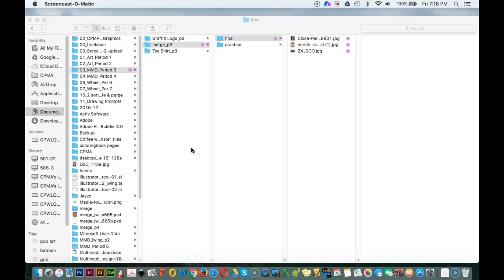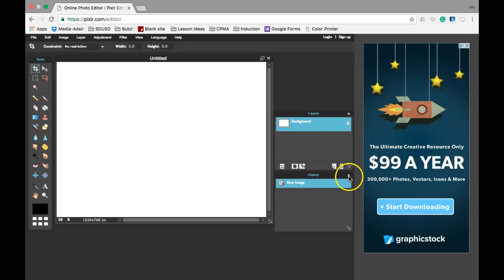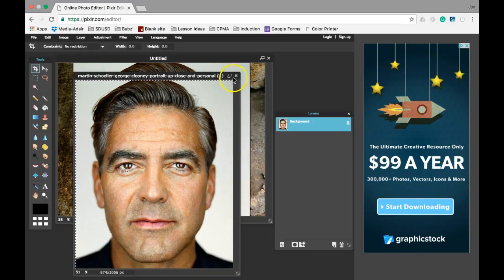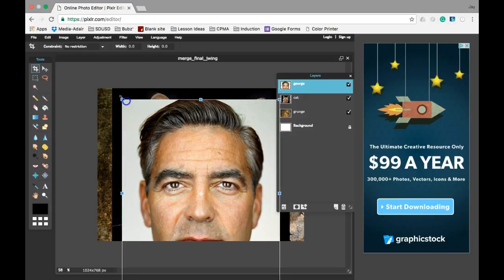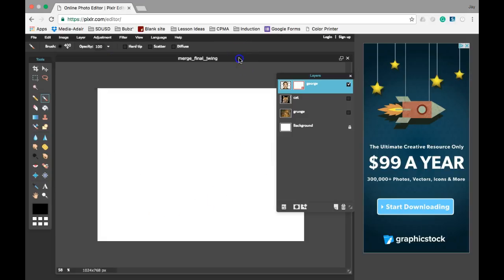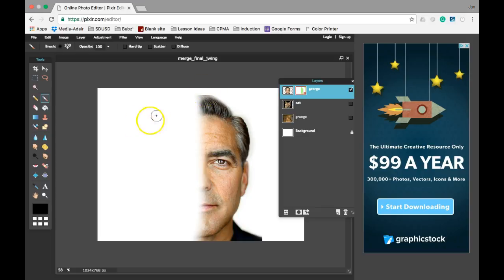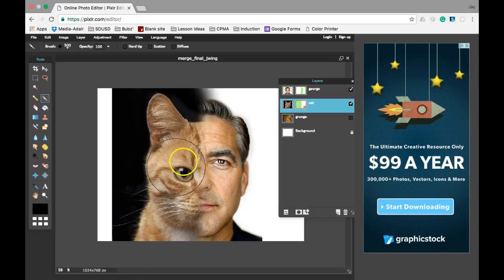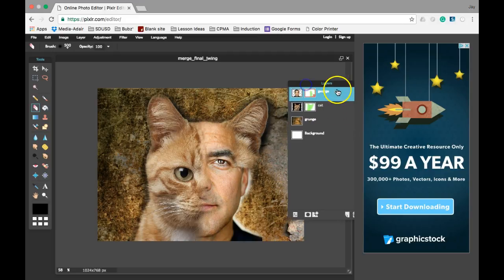Merging in Pixlr_Part-1of2